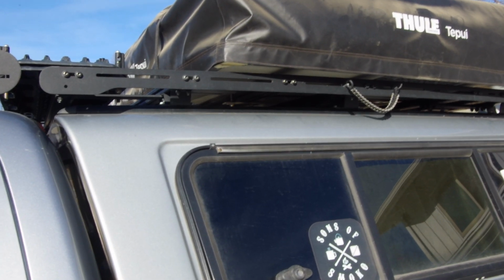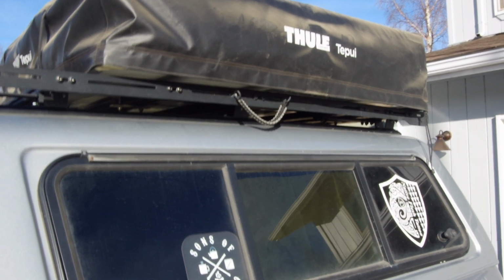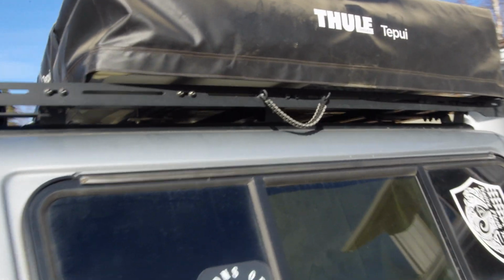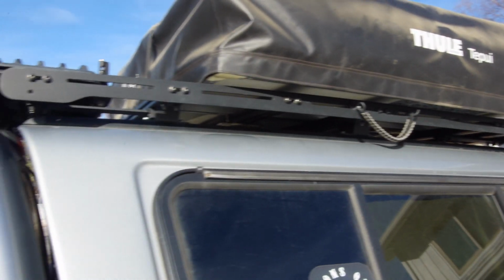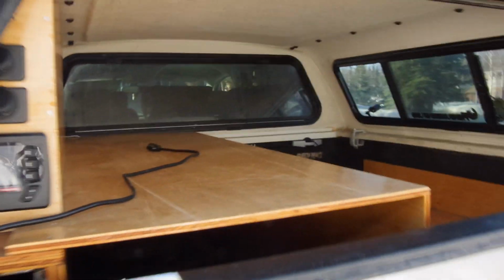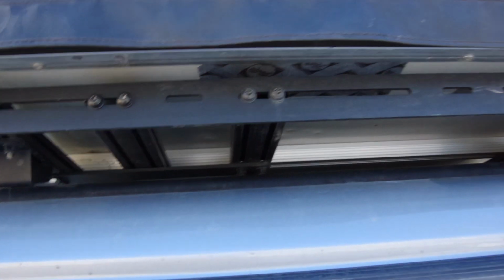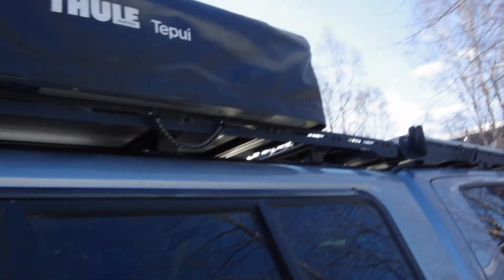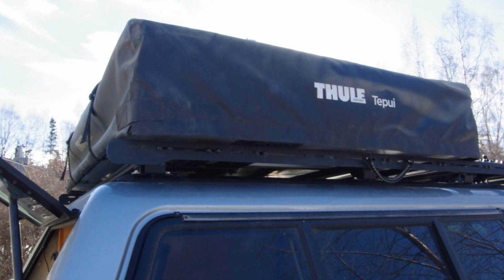Easy Install Roof Top Tent - Electric Winch on Prinsu Designs Rack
Roof Top Tent install using winch and a fast 8 bolts down to Prinsu Designs Roof rack. 13 minutes from start to finish. Truck is a 2012 Toyota Tundra Crew Max and the Tent is a Thule Tepui Explorer Autana 3 person, Rotated to open to the back vs the side.